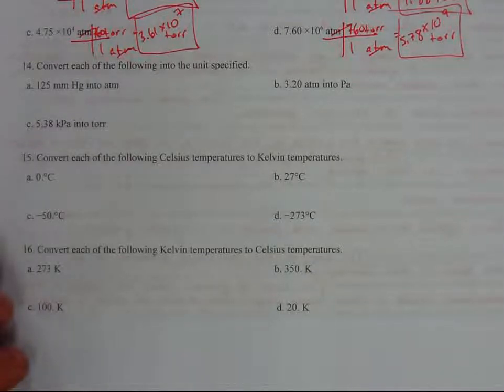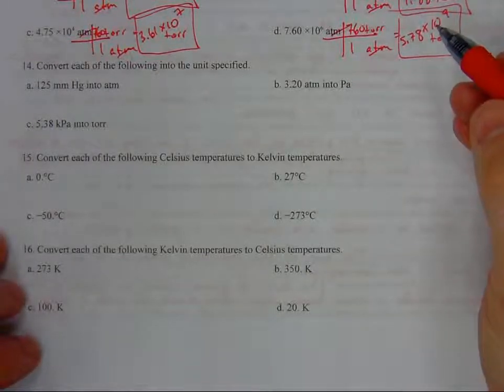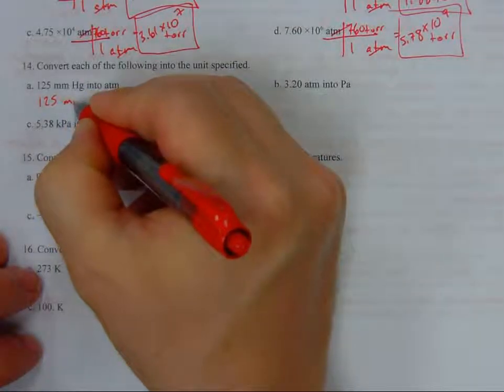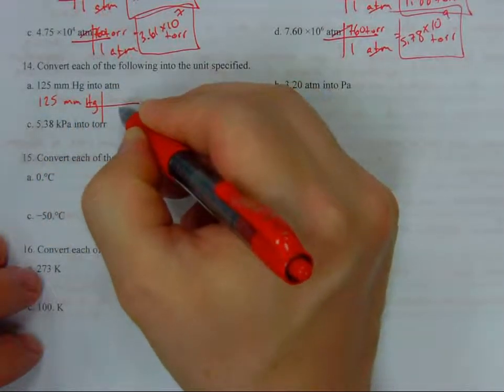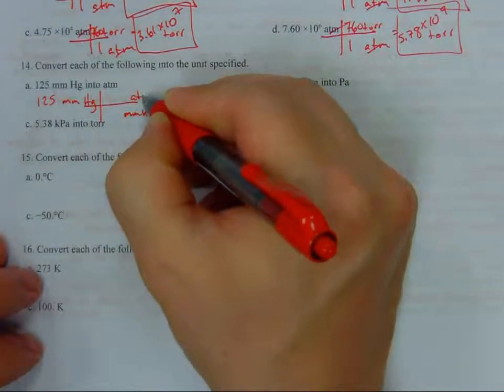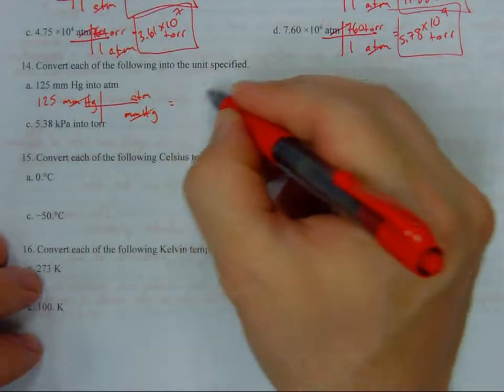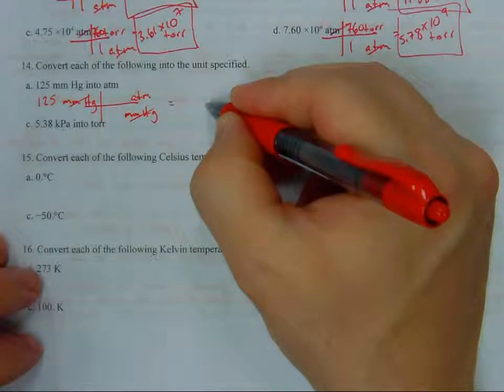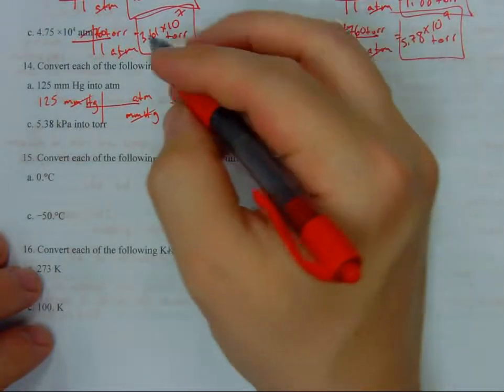Chem Ch 10 Preparation Problems #14